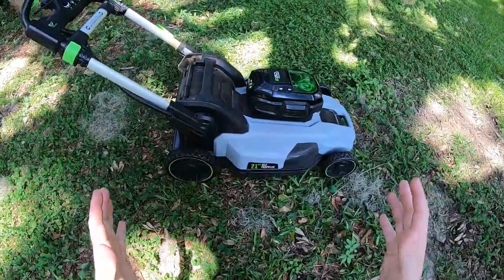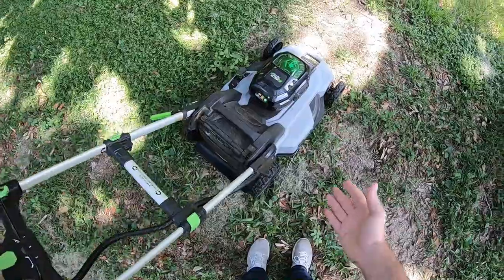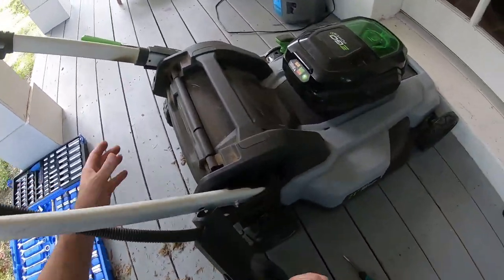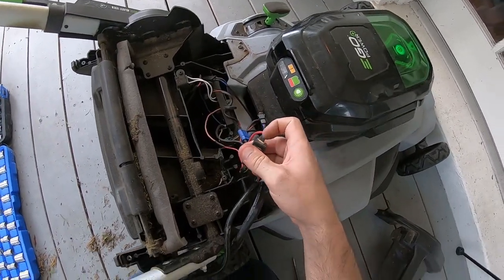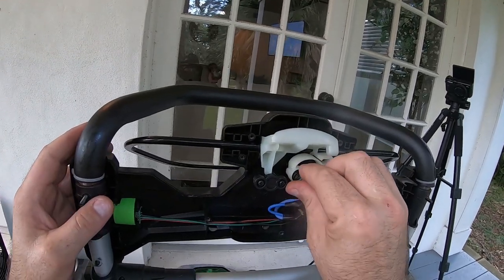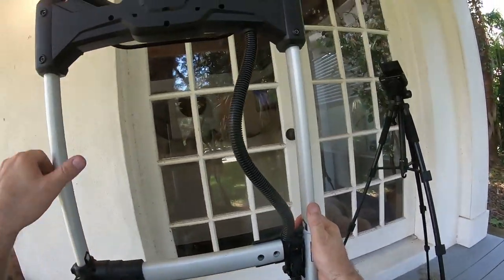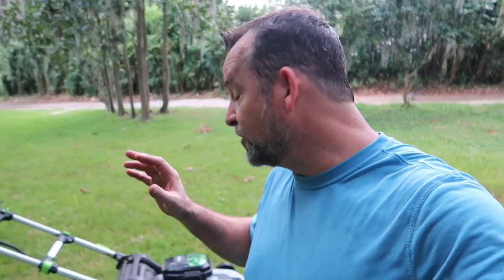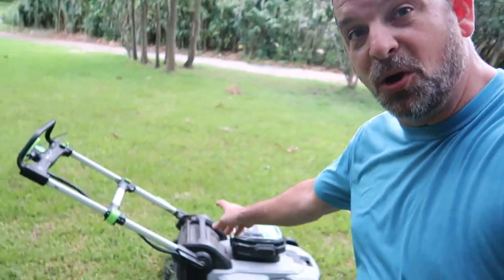BROKEN....My 21" Ego Electric Lawnmower is dead. Can I Fix It?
After 1 year my beloved 21 Inch Ego Electric Lawnmower broke.  It is still under warranty but I decided to see if I could fix it myself.

This video is a tear down and trouble shoot video.  If you are having similar issues this video might help you fix your Ego Mower.

WARNING- Perform any repair to your mower at your own risk.  Unbox Warehouse takes no responsibility for damages caused by following any information contained in this video.